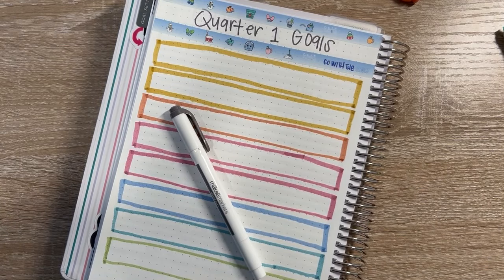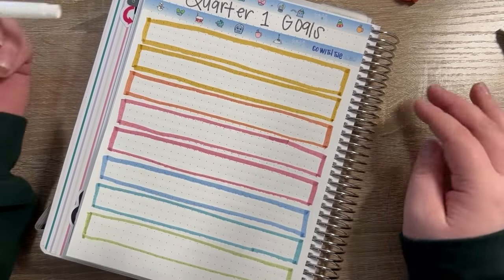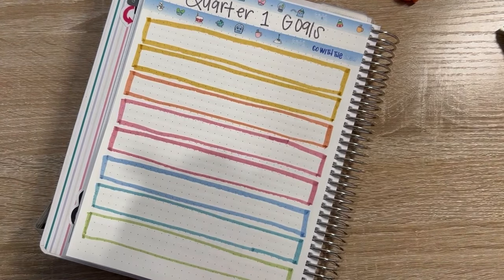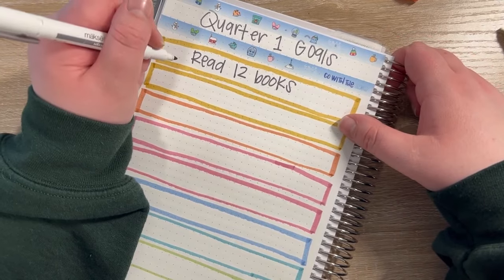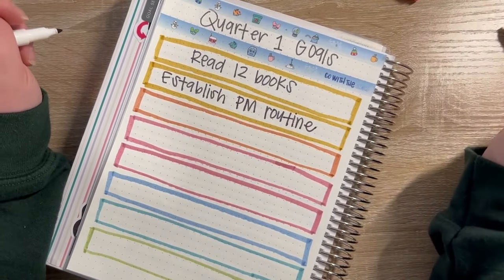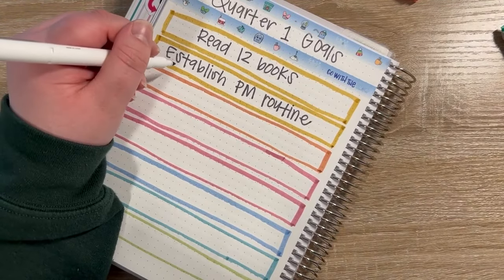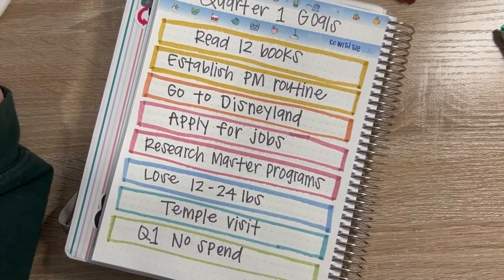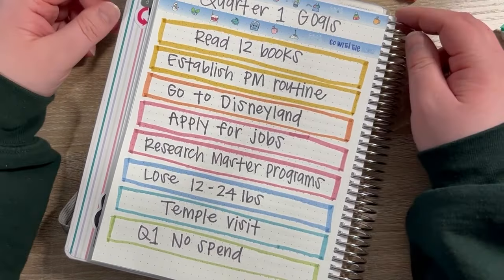Quarterly Goals Check In: Q1 2024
In this video, I lay out my plan for the first quarter, breaking down my goals into actionable steps that will propel me toward success. Whether you're here for inspiration, motivation, or just curious about the path I'm forging, this video is for you!

Who am I?:
🌟 Hi, I'm Sami, a twenty-something YouTuber sharing the joy of planning and goal-setting. Life can get messy, and so can my planner pages – and I'm here to celebrate that! Join me in turning ordinary planning into a canvas of dreams, where we infuse each page with personality and purpose. I'll sprinkle in some style tips and share my journey of setting and crushing goals because, let's be real, life's too short for boring planners and serious faces. Let's make a beautiful mess together! 🎨✨